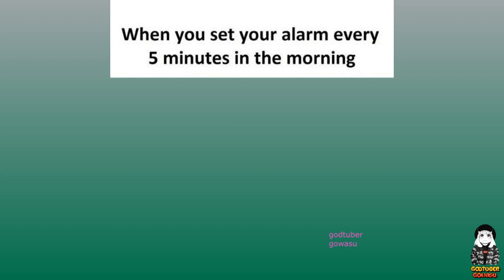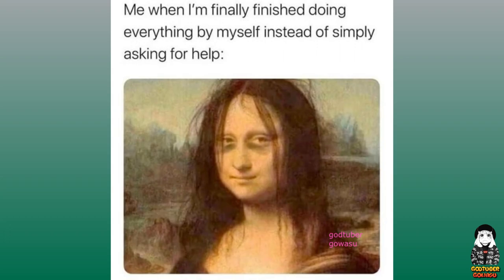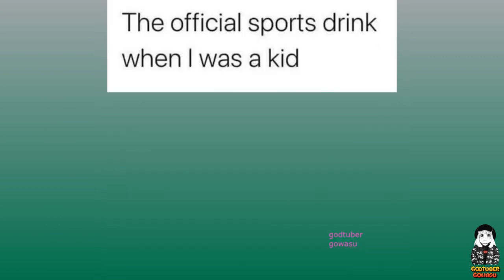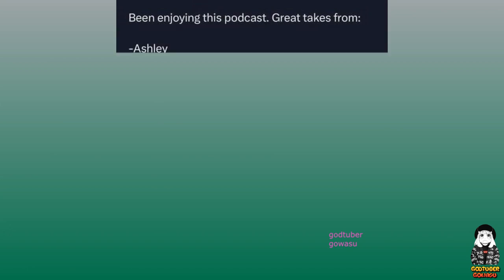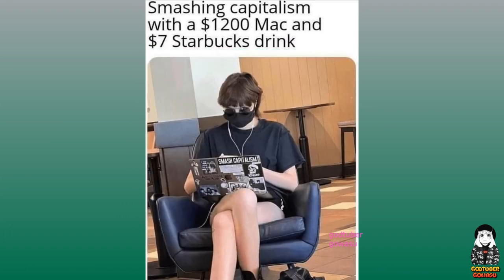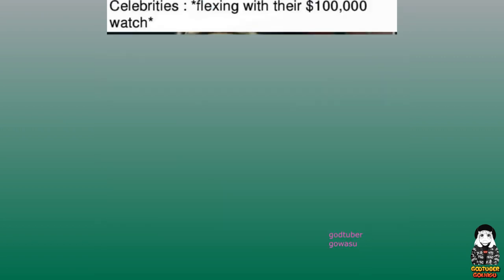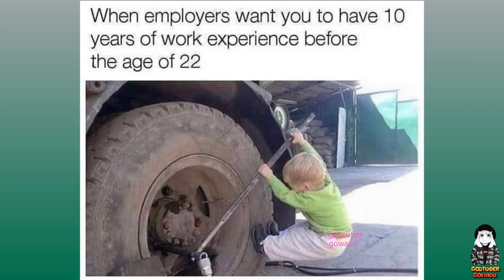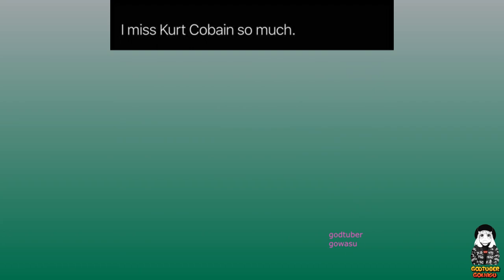No Sense Dank Memes V11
The only thing that matters right now is fixing those eyes on a selection of memes, the contents of which may vary. There are worse ways to have fun.
dumb memes that make no sense..

--My website is waiting for you if you want to access more contents.